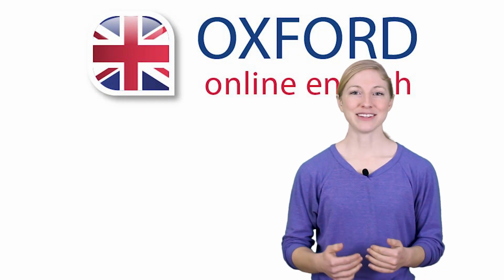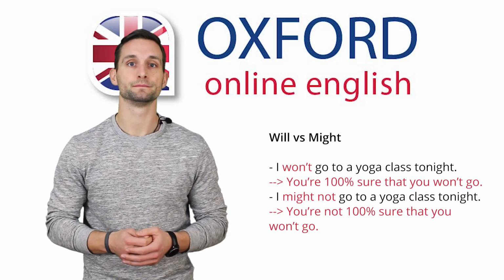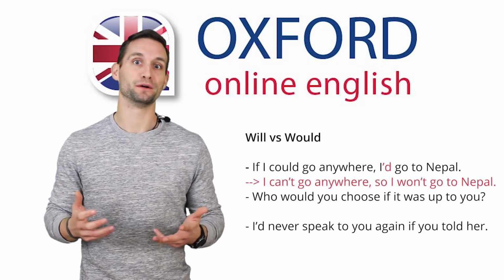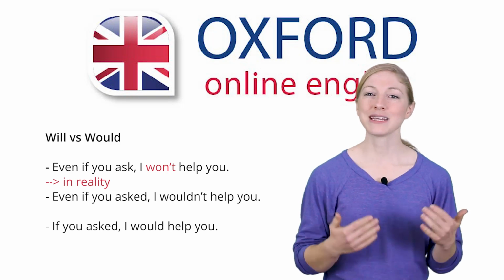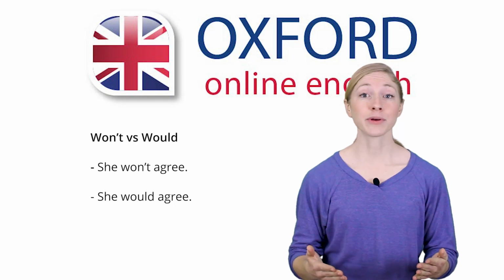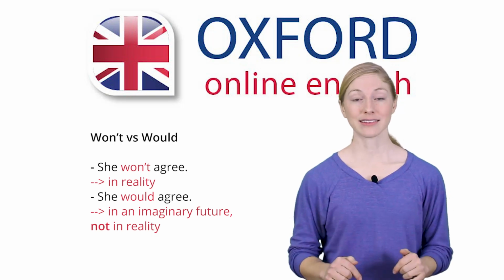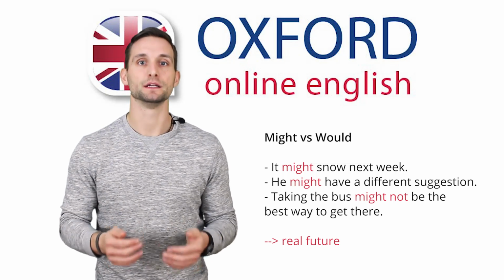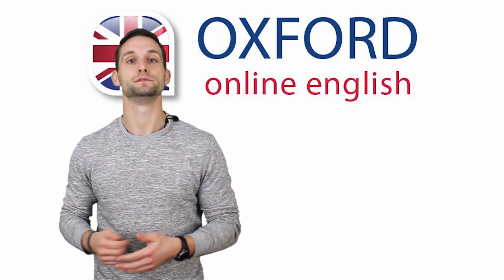How to Use Will, Would and Might - English Modal Verbs Lesson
In this lesson you can learn about three verbs: will, would, might. These verbs can be really difficult to use correctly. In this lesson, you'll learn what these three verbs mean, and how to use will, would and might correctly in English. Practice using these verbs in the comments and we will give you feedback!

Get more practice with modal verbs in an online English lesson

To see the full version of this lesson with exercises, visit our

Contents:
1. Will vs. Might 0:52
2. Will vs. Would 2:56
3. Won't vs. Would 7:05
4. Might vs. Would 9:54
5. Might Have vs. Would Have 12:21

This lesson will help you:
- Understand the differences between will and might.
- Learn how to use will and would correctly.
- See how won't and would are different.
- Get useful examples on how to use might and would correctly.
- Talk about the past using might have and would have.